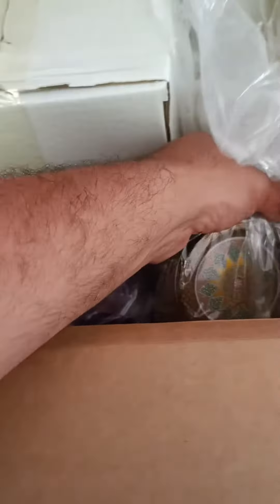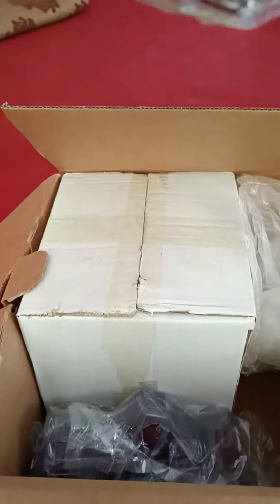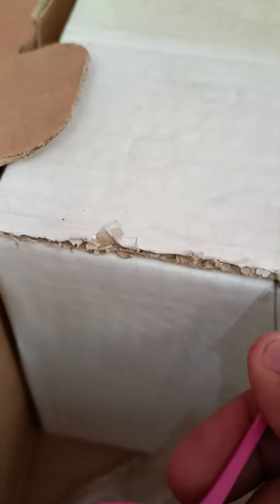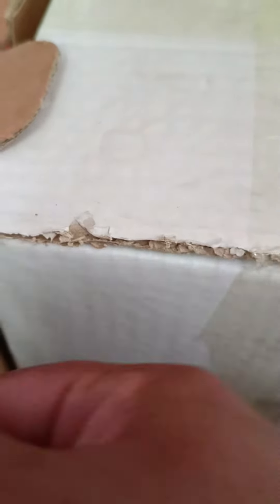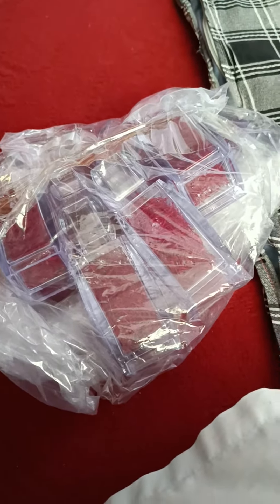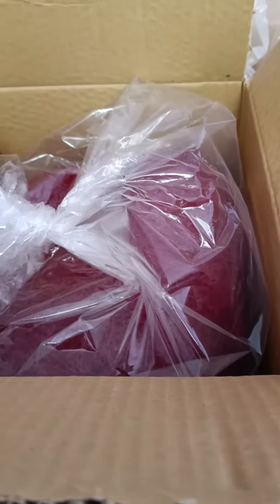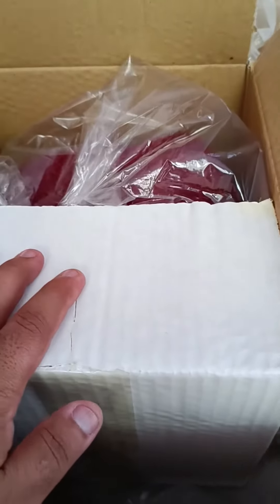Safia Brand 100% Organic & original Saffron “Kessar” Exported to Canada